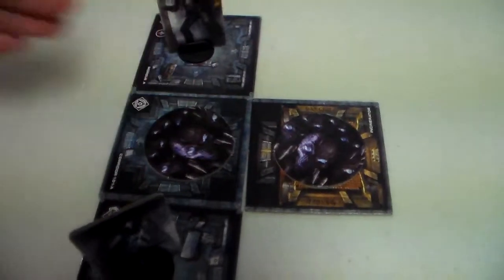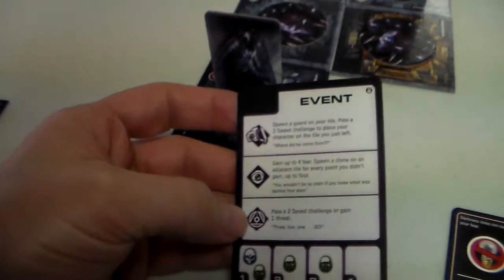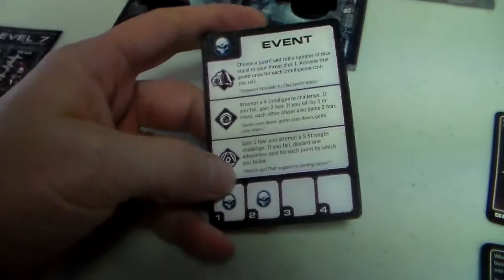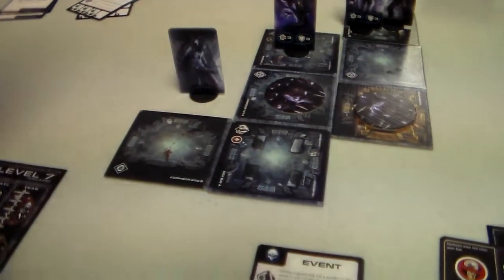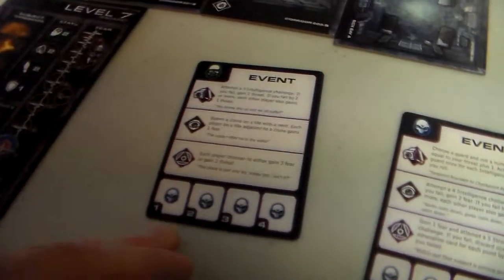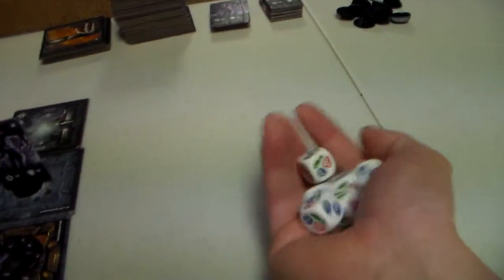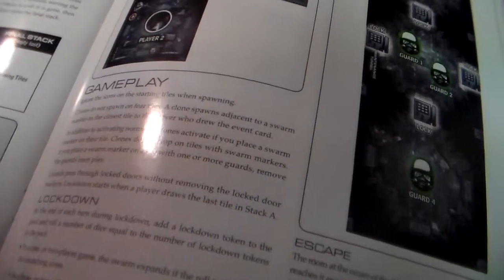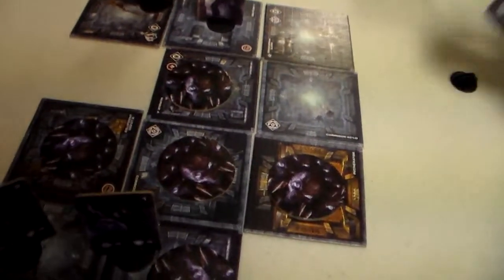S10 EP15 level 7 escape the swarm pt1